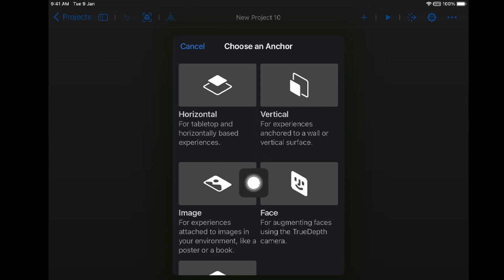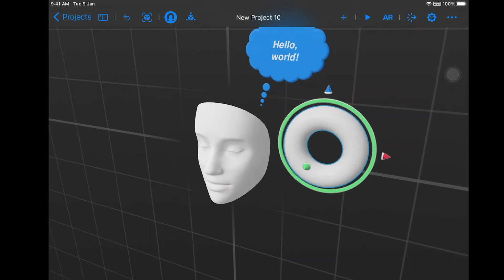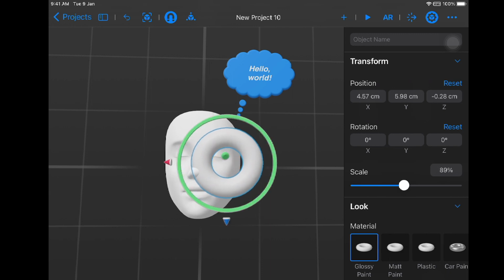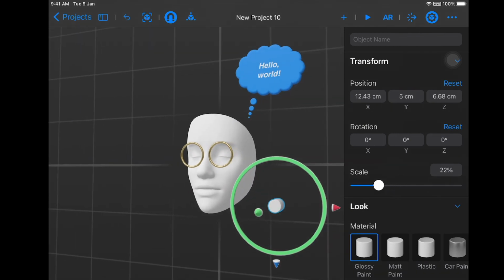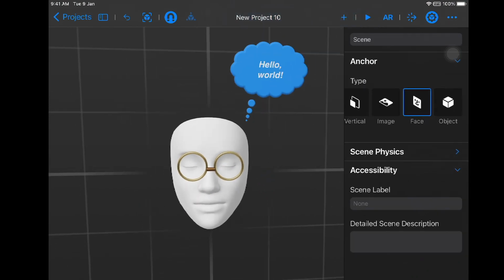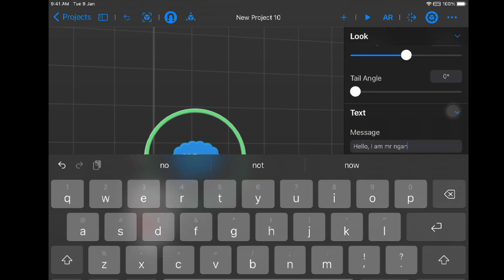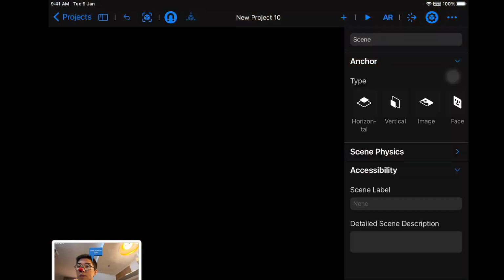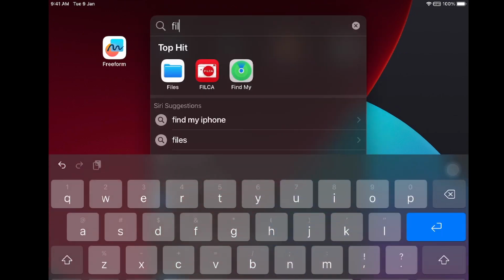AR Reality Composer Task 1 funny face